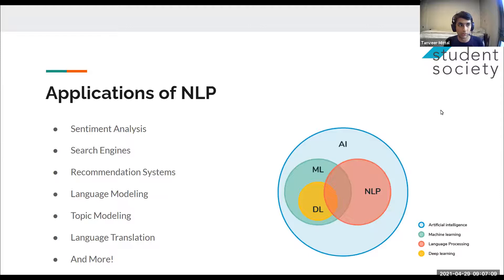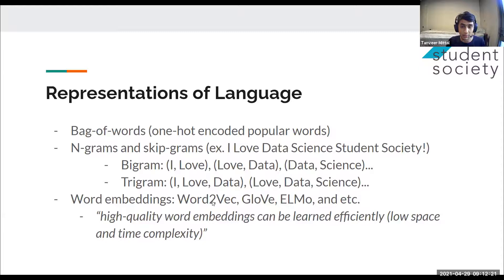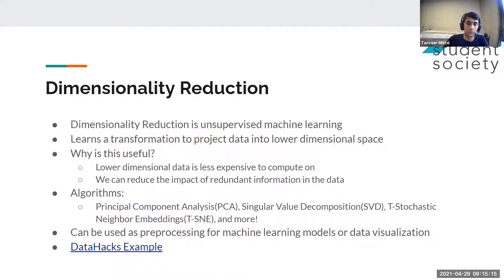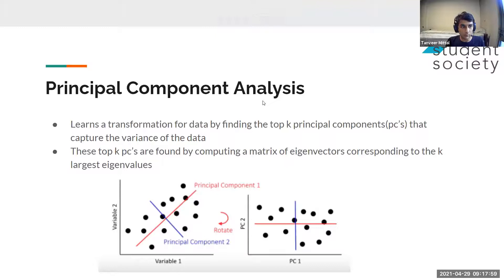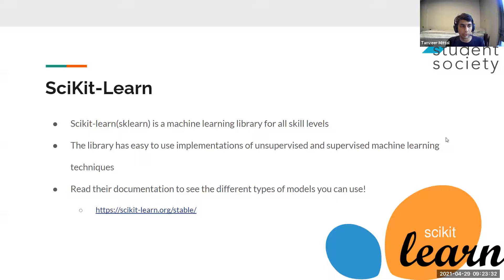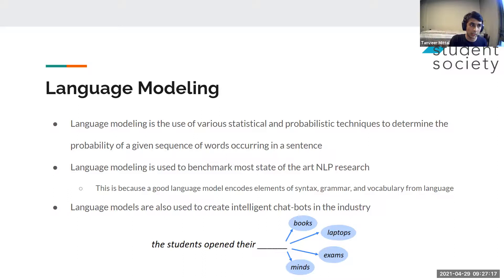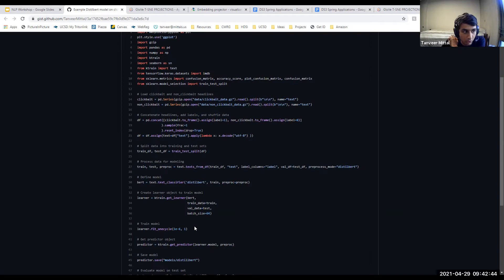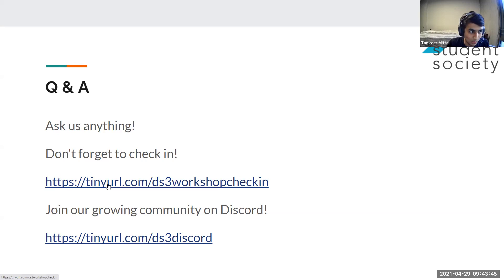DS3@UCSD SP21 Workshop #1: Natural Language Processing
Workshop Presented by: Tanveer Mittal